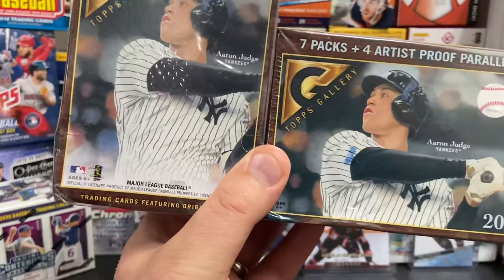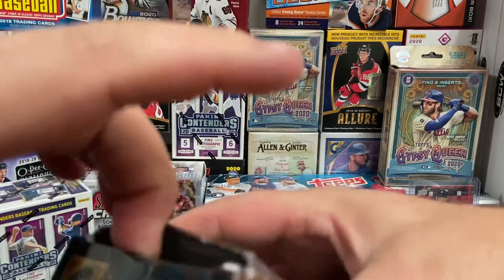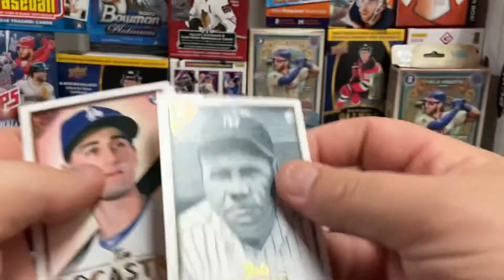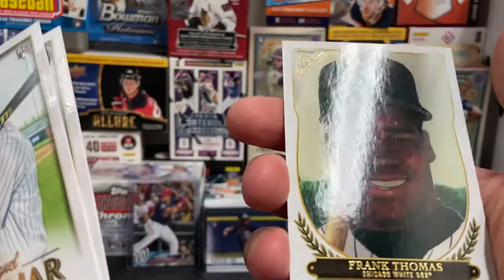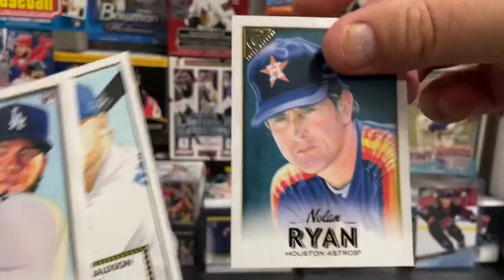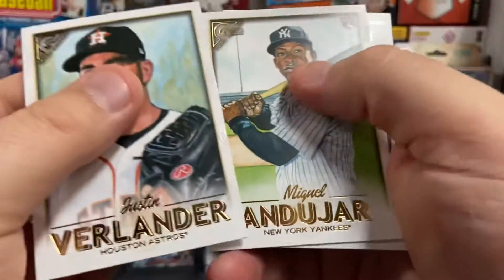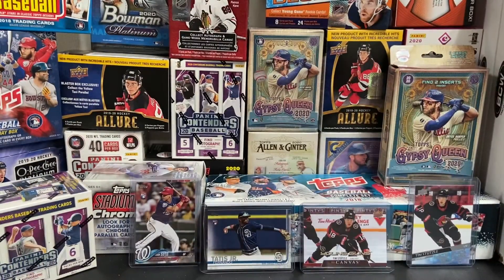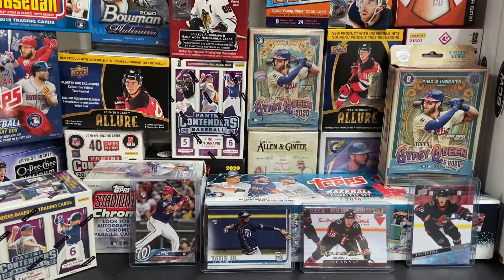⚾️🔥 2018 Topps Gallery Rookie Hunting cont.!! 👍🏻 Do we pull a Fire 🔥 Rookie?? ⚾️🏟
2018 Topps Gallery blaster box X 2